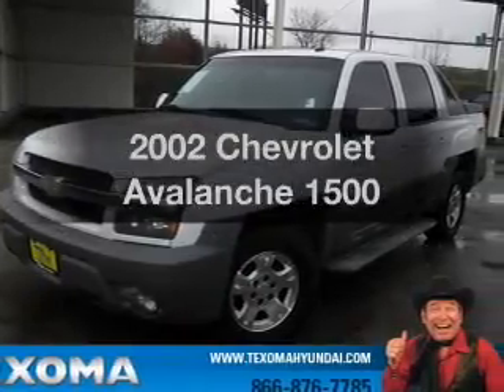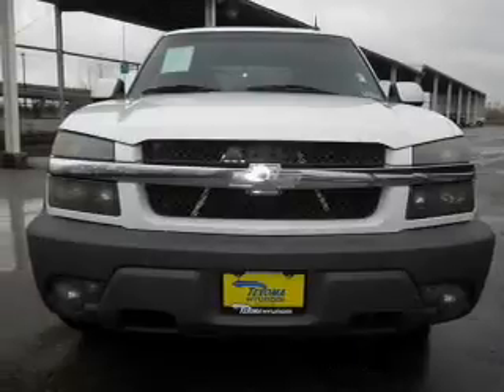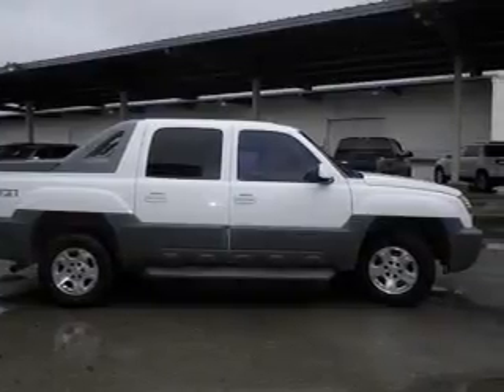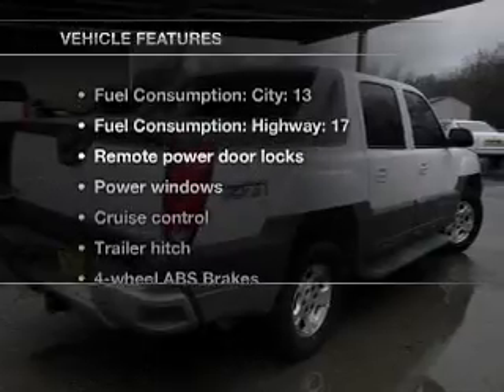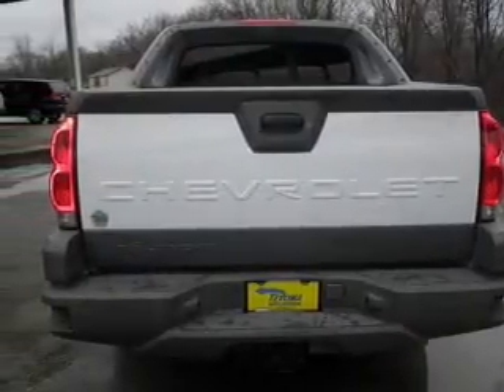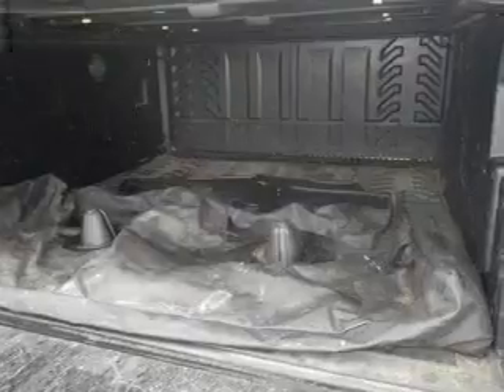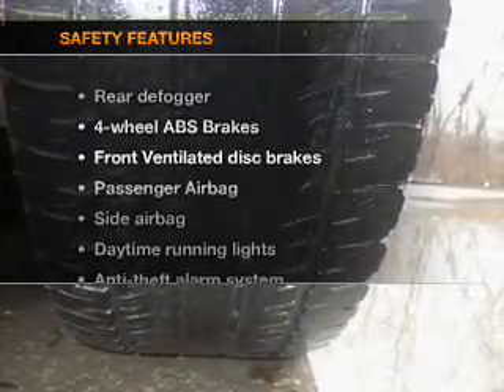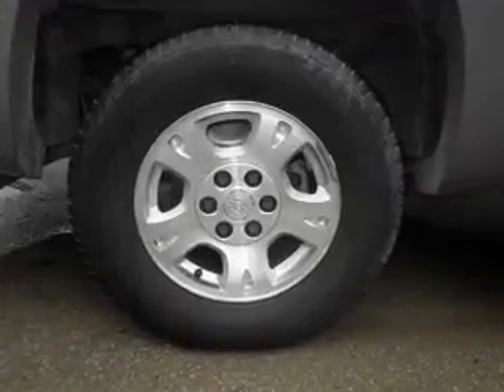2002 Chevrolet Avalanche - Sherman TX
Year: 2002
Make: Chevrolet
Model: Avalanche
Trim: 1500
Engine: 5.3 liter 8 cylinder 16 valve
Transmission: 4-Speed Automatic
Color: White
Mileage: 174090
Address:
2500 Texoma Pkwy